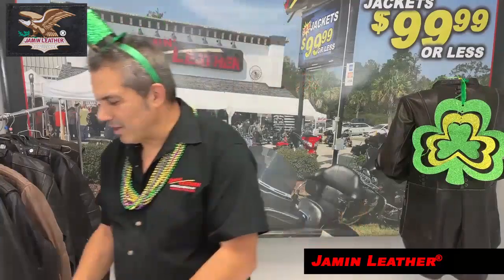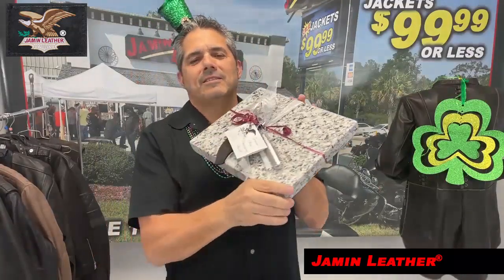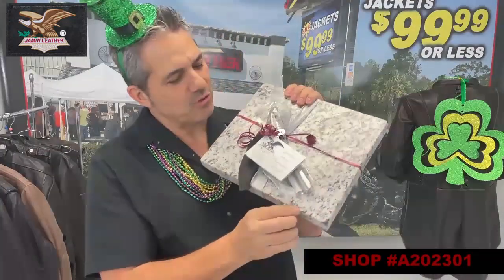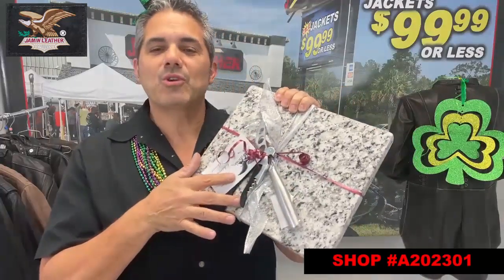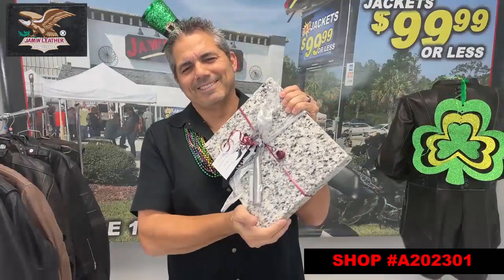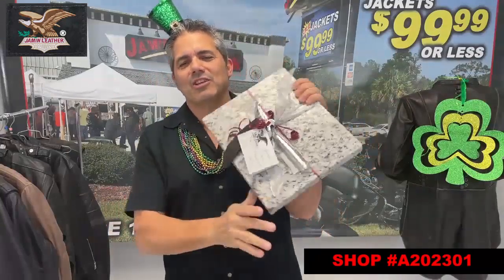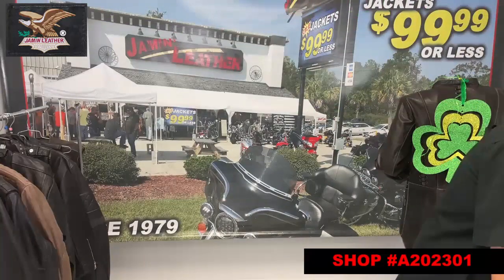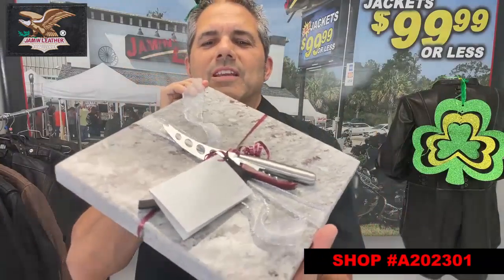A202301 - Genuine Stone Charcuterie Board W/Knife, Opener, Sheath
Genuine stone cheese boards made of a variety of granite, quartz and marble colors. This genuine stone charcuterie board comes with a sharp cheese knife with hand made leather sheath and wine bottle opener. Also ideal as a centerpiece pedestal. Sizes measure either 10" or 12" square with 4 heavy duty rubber feet to not scratch your counter tops. Thickness is between 3/4" and 1.25" thick and weighs between 10 and 18 lbs. Colors cannot be specific to photo since they are natural stone and colors within the stone will vary but will closely match the ordered color. The leather sheath comes in a variety of soft grains and textures.